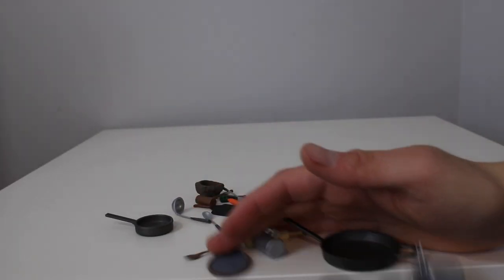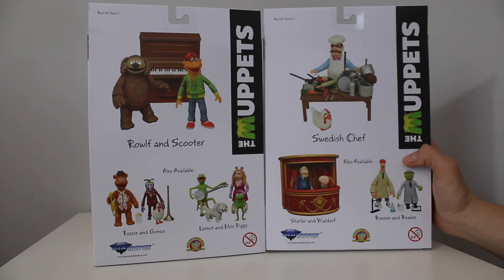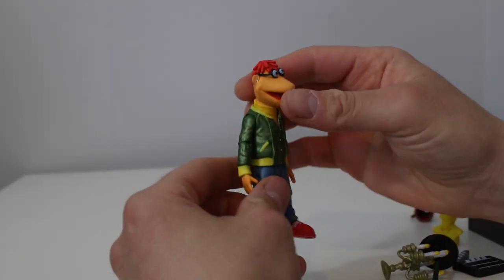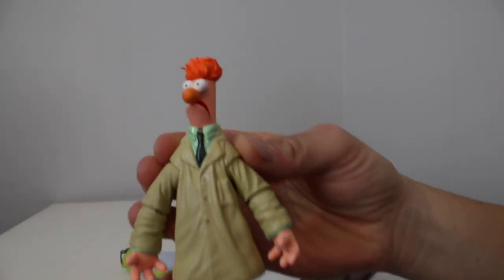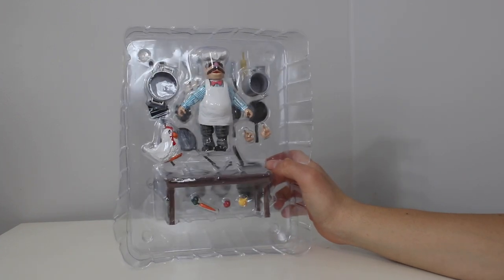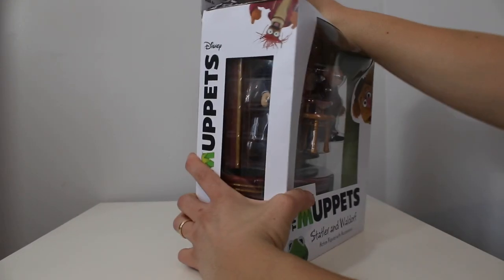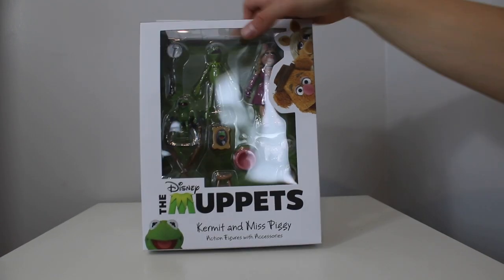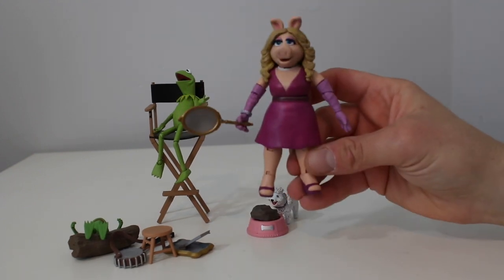these are TOTALLY insane.....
Diamond select Toys Muppets Best Of Toy Review & UNBOXING

A Diamond Select Toys release! It’s time to get things started! Due to high demand, DST is relaunching their Muppets line, making classic characters available once again! Best of Muppets Series 1 features Kermit with Piggy, Gonzo with Fozzie, and Scooter with Rowlf. Each two-pack features accessories, and each figure features multiple points of articulation. All are in scale to 7-inch human action figures, with heights ranging from 3 to 5 inches.

Toy Review
DIAMOND SELECT TOYS The Muppets Best of Series 1: Kermit & Miss Piggy Action Figure Two-Pack,
DIAMOND SELECT TOYS The Muppets Best of Series 2: Swedish Chef with Kitchen Action Figure,
DIAMOND SELECT TOYS The Muppets Best of Series 1: Scooter & Rowlf Action Figure Two-Pack,
DIAMOND SELECT TOYS The Muppets Best of Series 1: Gonzo & Fozzie Action Figure Two-Pack,
DIAMOND SELECT TOYS The Muppets Best of Series 2: Bunsen Honeydew & Beaker Action Figure Two-Pack,
DIAMOND SELECT TOYS The Muppets Best of Series 2: Statler & Waldorf Action Figure Two-Pack,
DIAMOND SELECT TOYS The Muppets: Swedish Chef Deluxe Figure Set

toy hunting thrift stores
toy hunting target
toy hunting dollar tree gijoe

TOY HUNTING HIDDEN SPOTS! Great Haul Pokemon, Marvel Legends Neca toys & More!

neca tmnt